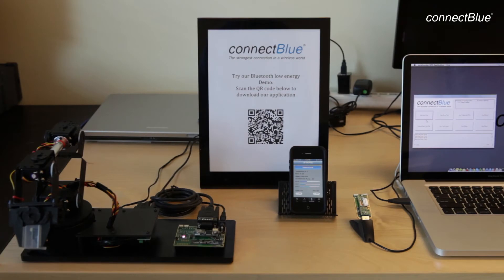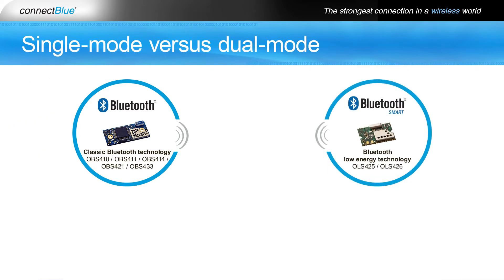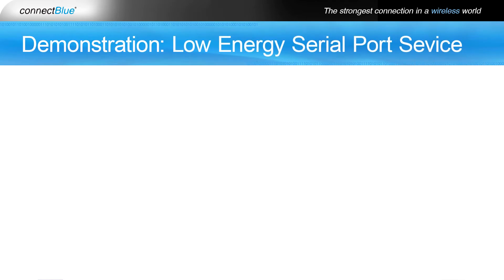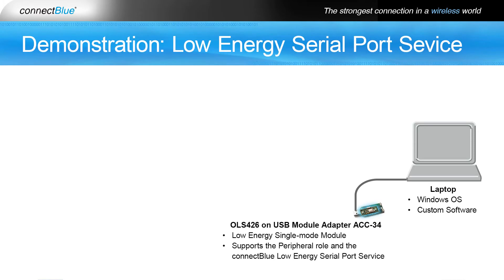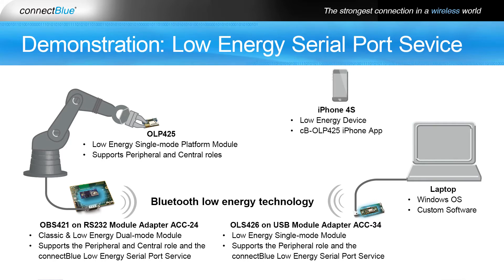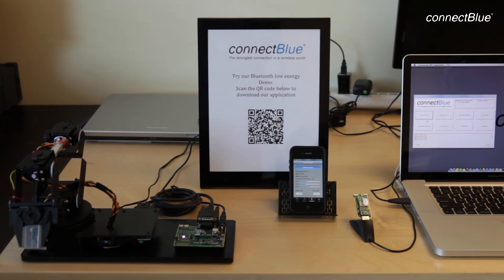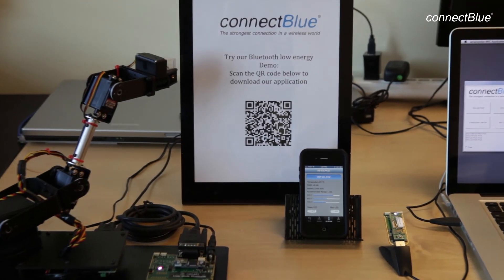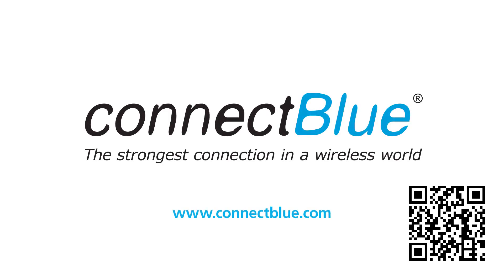Bluetooth demo: u-blox connectBlue Low Energy Serial Port Service + iPhone + computer + robot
This video will show you a demonstration of the connectBlue, now a u-blox company,  Low Energy Serial Port Service that is used for replacing serial cables or accessing UART devices using Bluetooth low energy. If you want to get a quick introduction to the differences between Classic Bluetooth technology and Bluetooth low energy technology, have a look at our video covering that topic
Bluetooth low energy is ideal for applications with low data rates at periodic intervals, while Classic Bluetooth is optimized for streaming data at medium to high rates. connectBlue's Classic Bluetooth product range includes the OBS410, OBS414 and OBS433 modules.
Single-mode Bluetooth low energy devices are also known as Bluetooth Smart devices and are optimized for small battery-operated devices with low cost and low power consumption in focus. u-blox connectBlue's single-mode low energy devices include the Bluetooth low energy serial port modules OLS425 / OLS426.
Dual-mode devices are also known as Bluetooth Smart Ready devices and include both Bluetooth low energy and Classic Bluetooth. A typical dual-mode device is a smartphone, PC or the connectBlue Bluetooth Serial Port Module OBS421.
Today, we want to demonstrate how you can use the u-blox connectBlue Low Energy Serial Port Service in a Robotic control application using the u-blox connectBlue dual-mode Bluetooth Serial Port Module OBS421, the u-blox connectBlue single-mode Bluetooth Low Energy Platform Module OLP425 and the connectBlue single-mode Bluetooth Low Energy Serial Port Module OLS426.
Connected to the PC with Windows operating system and custom software is the OLS426 which supports the low energy peripheral role and the Low Energy Serial Port Service. Thanks to the connectBlue Low Energy Serial Port Service you can replace a serial cable with Bluetooth low energy. Via Bluetooth low energy, the OLS426 communicates with the OBS421 which supports the same Serial Port Service and the central role.
The robotic arm is controlled by strings that are sent from a laptop through a serial connection to the robot arm controller.
In the jaws of the arm is a u-blox connectBlue OLP425 platform module that is being monitored by the connectBlue OLP425 demonstration app using an iPhone 4S that has Bluetooth low energy support.
The OBS421 is installed on the Module Adapter ACC-24 mounted to the same base as the robot with a RS-232 cable to the Robot Arm Controller.
Its role is to be powered up all the times and watch for the OLS246 to wake up and connect to it.
The OLS426 is mounted on a Module Adapter ACC-34 USB board, connected to the Laptop running the custom software that wakes and puts to sleep, and sends the serial commands to the robot.
The OLS426 is configured to sleep between command communication using the Data Terminal Ready (DTR) control line to save as much power as possible. You can see that the OLS426 wakes up, transmits the commands and goes back asleep, much quicker than the time it takes the robot to complete the commands.
As the robotic arm moves the OLP425, you can see the accelerometers and temperature sensors quickly updated on the iPhone display.
The software you see on the laptop screen is a simple Windows program that was written to send predefined strings through the serial port, with flow control signaling including DTR control between commands.